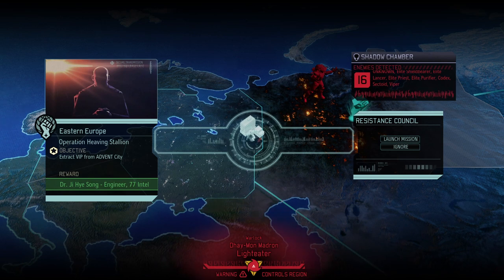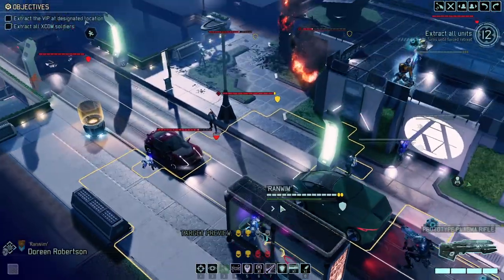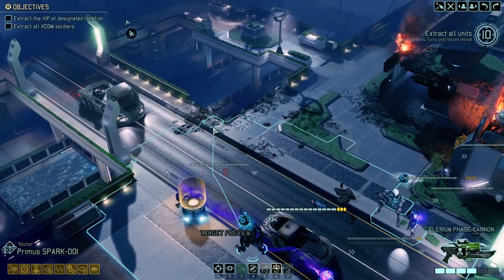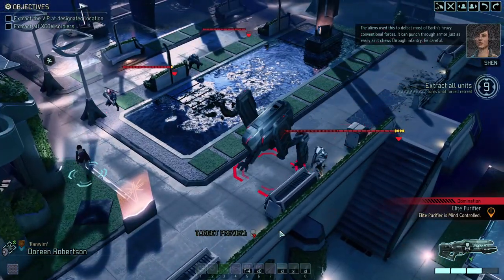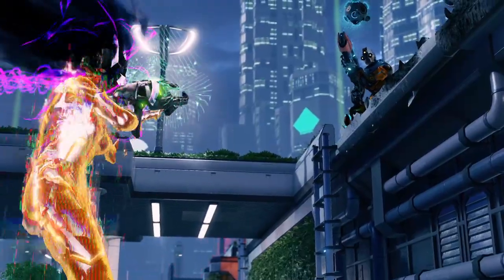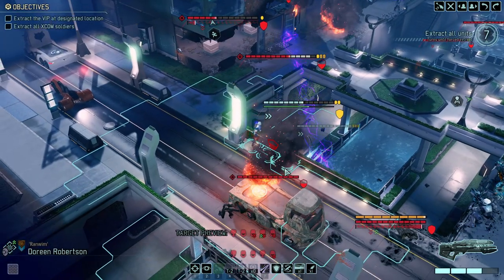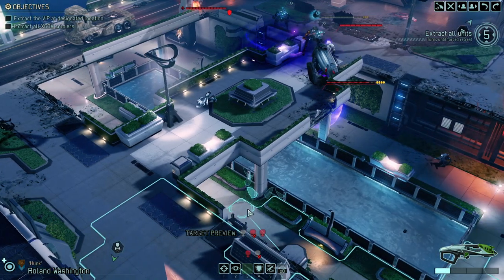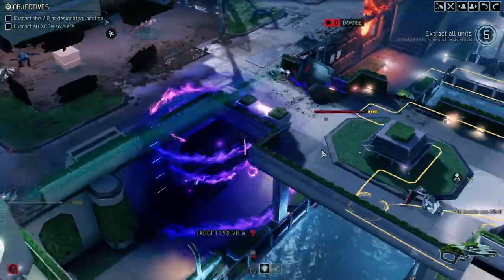(35) XCOM2 Rise of the Robots Legendary Ironman